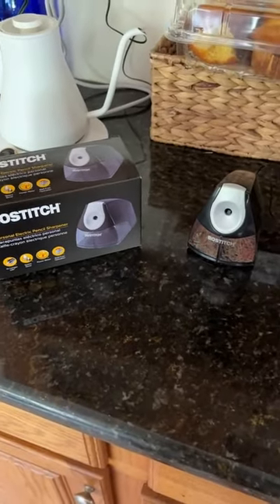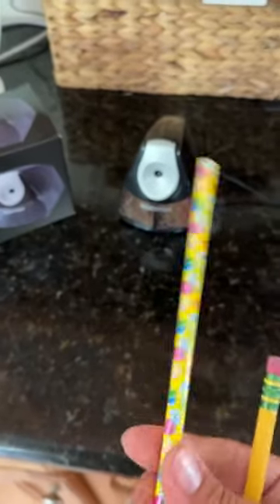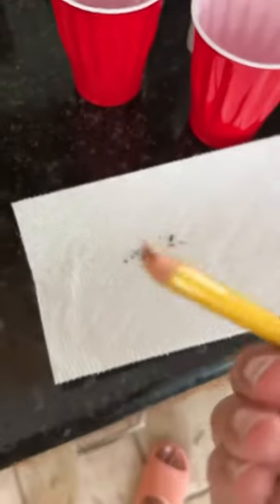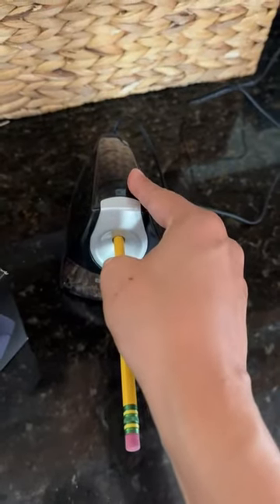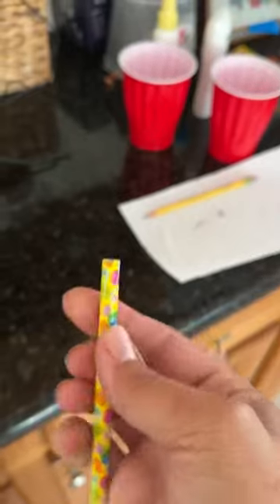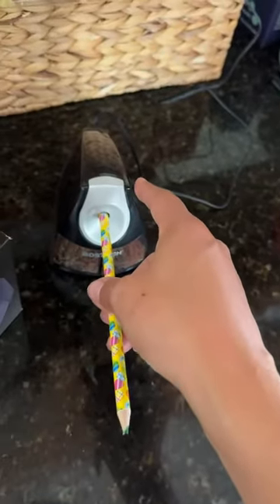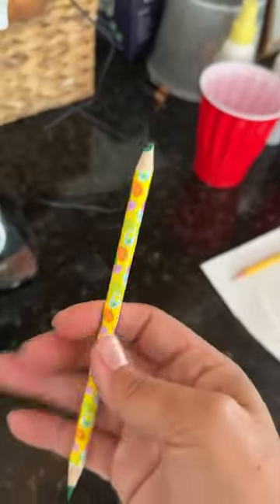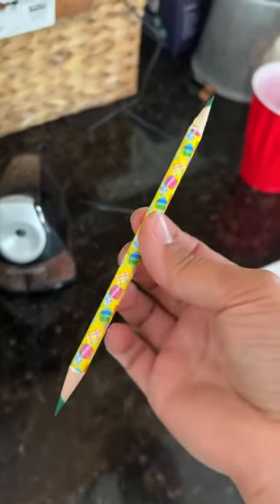Bostitch Personal Electric Pencil Sharpener Review, Worth the money